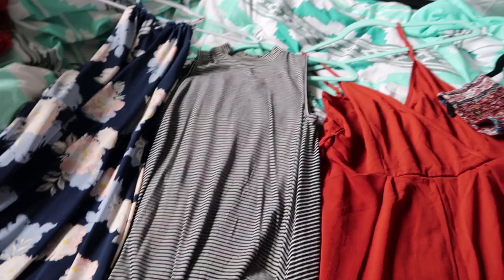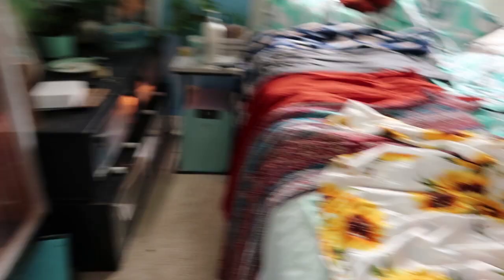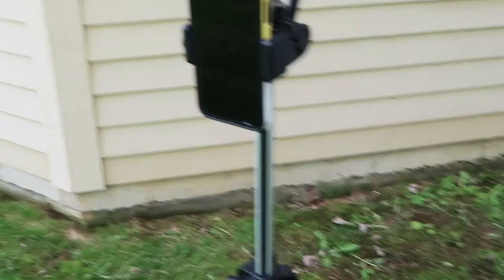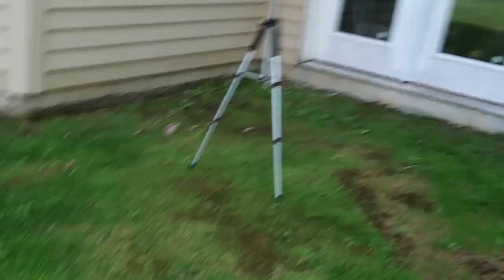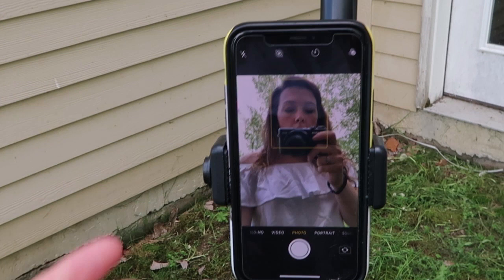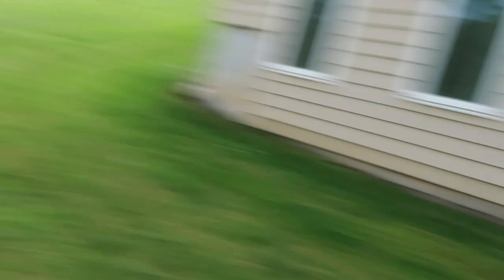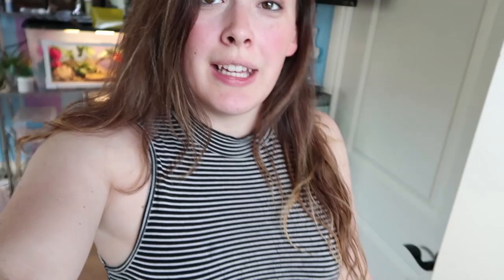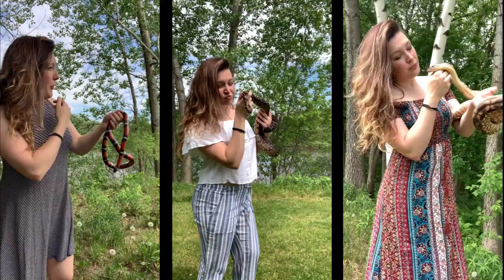Outdoor Self Photography with your Reptiles!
Hi guys! Today we are going to be attempting an outdoor photoshoot with a couple snakes!  I take all my own photos for instagram, so i'm going to be showing you some of my tips and tricks! If you get inspired and try a self photography photoshoot using these tips, let me know! I'd love to see the results!